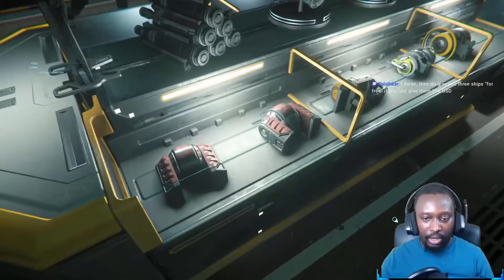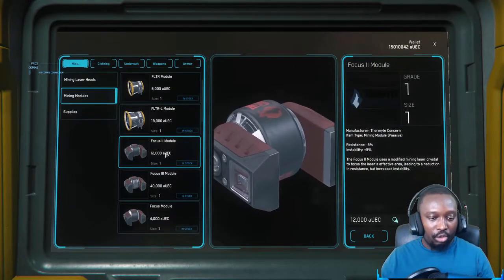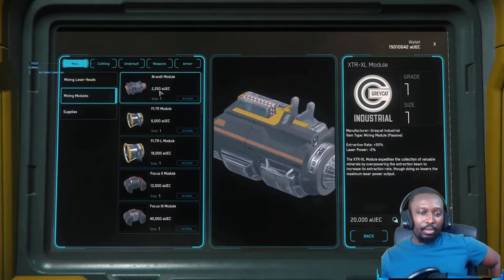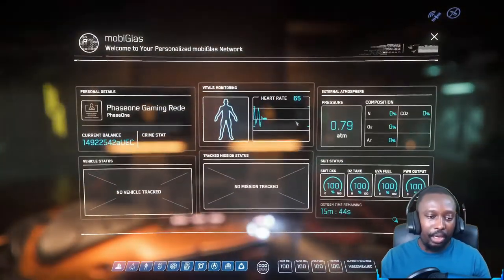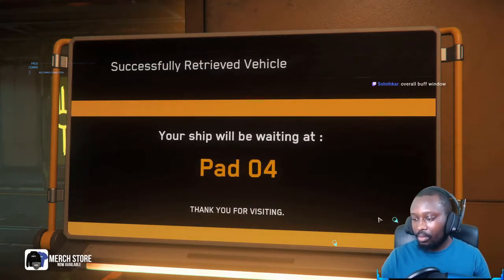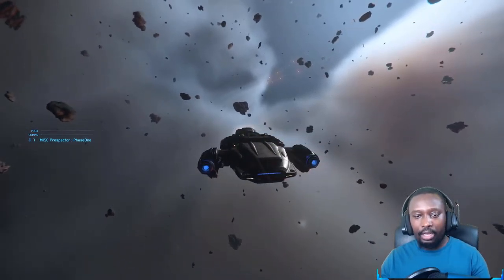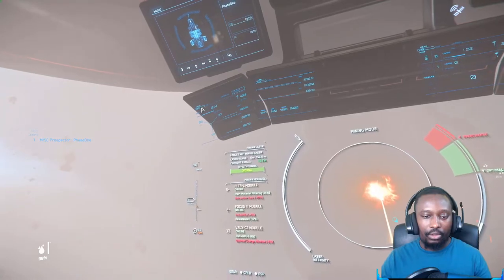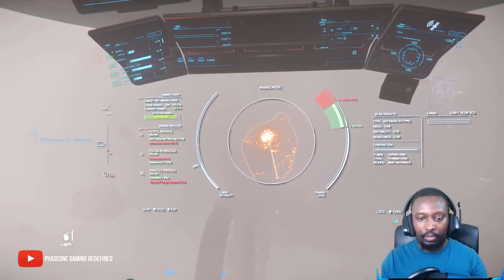Star Citizen 3.13 | New Mining Subcomponents